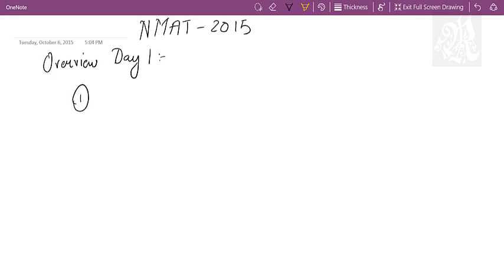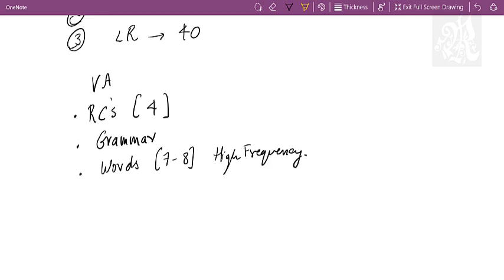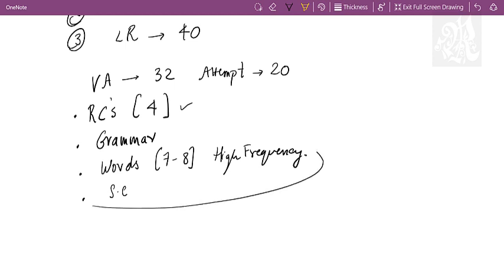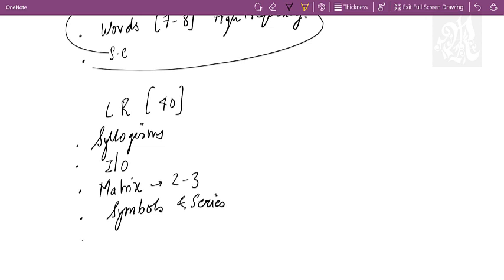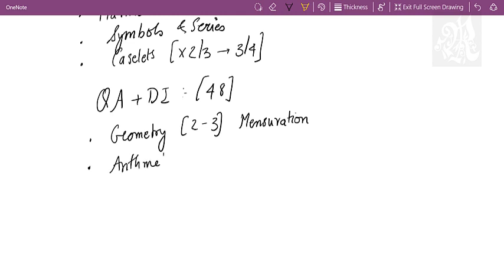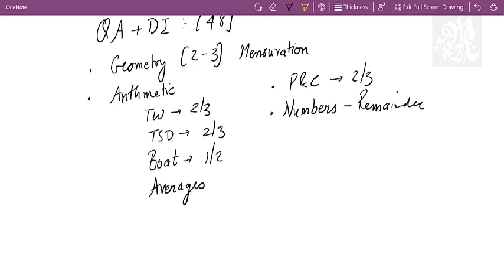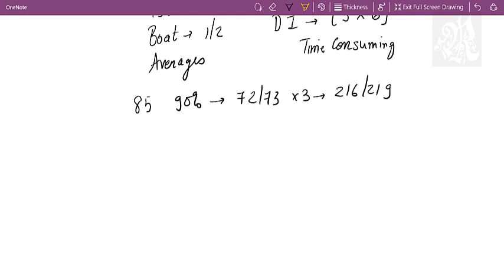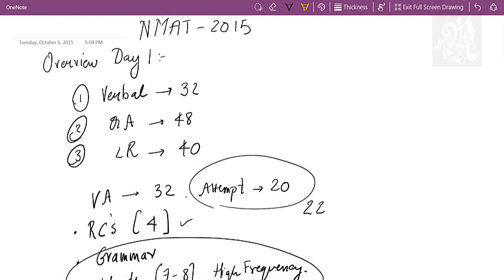NMAT Day 1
The season of exams is here and NMAT is the prince of all. Go through the video to know the essence of the paper and the attempt strategy too.